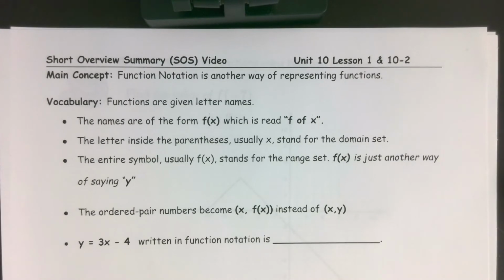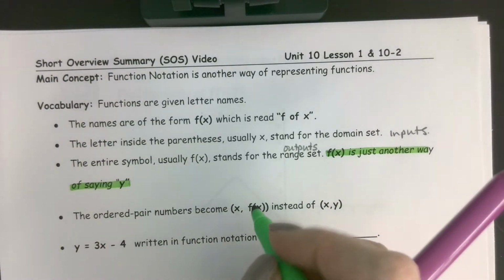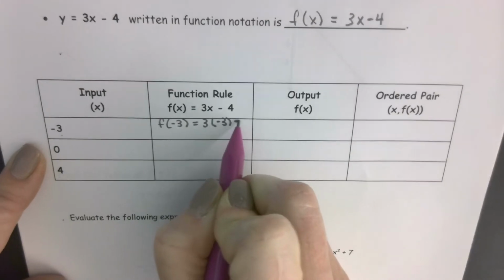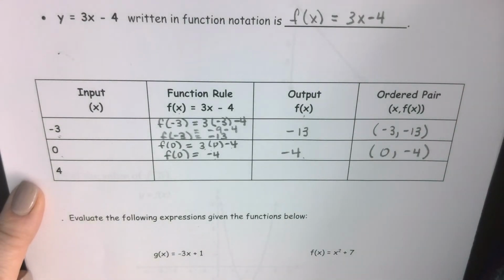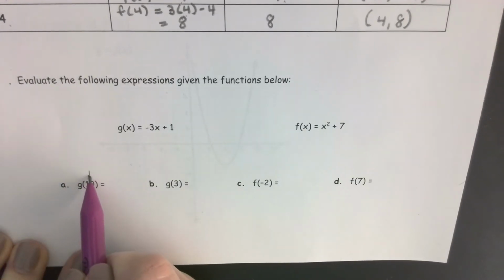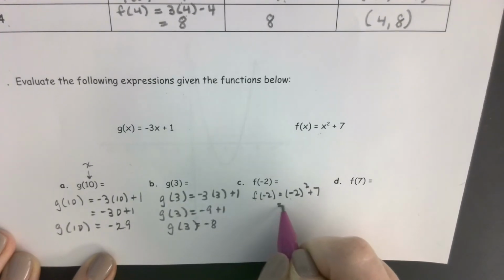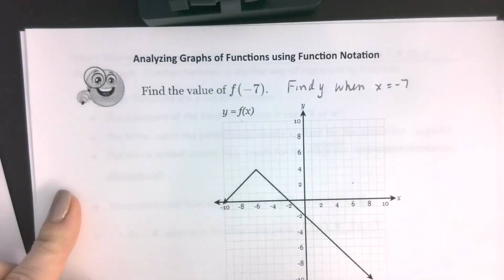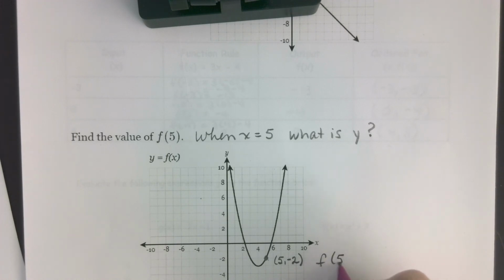SOS Unit 10 Lessons 1 and 2